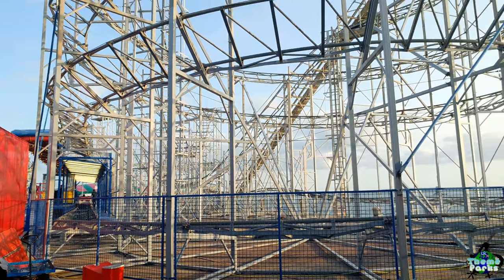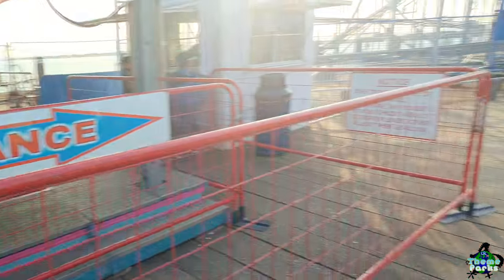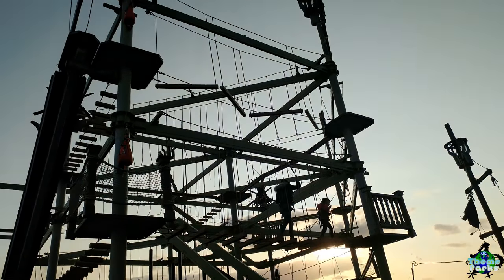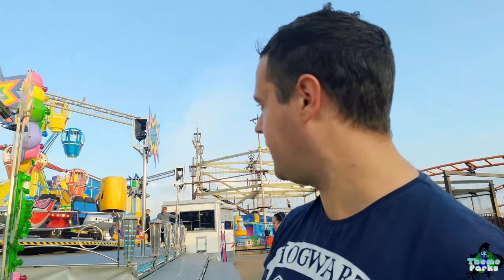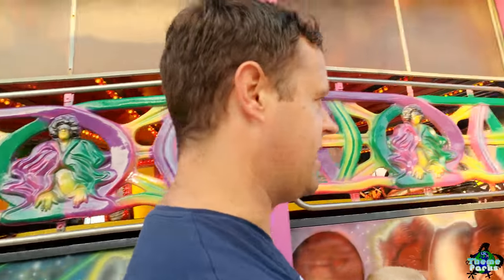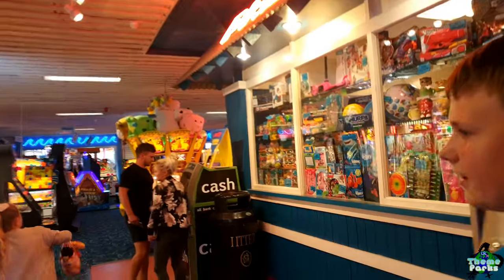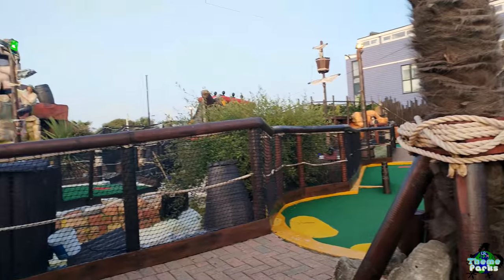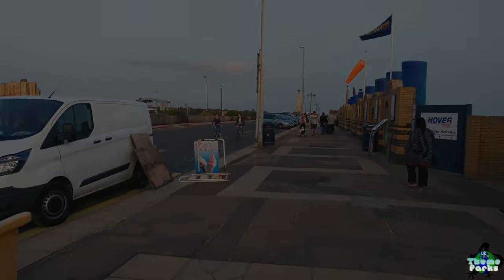Clarence Pier Southsea Vlog - 20th August 2017 4K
My names Adam and i'm taking my 27 years of theme park visiting and 16 years of documenting attractions in the UK out on the road.

A small sea side fun park Clarence Pier is located in Southsea Portsmouth. Home to the classic coaster Skyways the park also had the first of its type high ropes in the UK when it opened. With this comes some classic additions and modern updates.

Coins at the ready for the arcades the 3 of us tackle the park, reflect and look at the returning attraction for 2017 all filmed in 4K